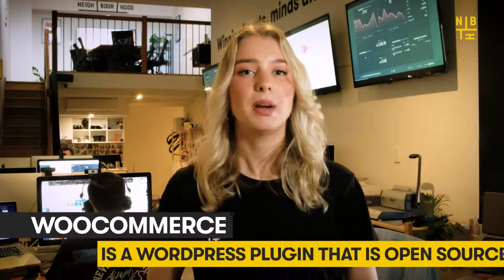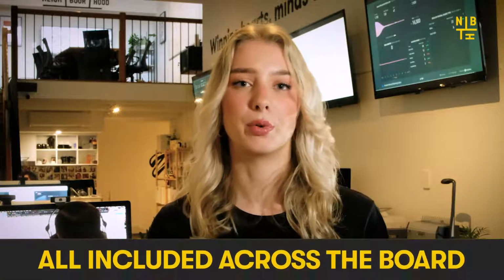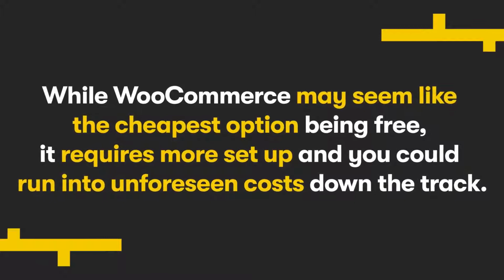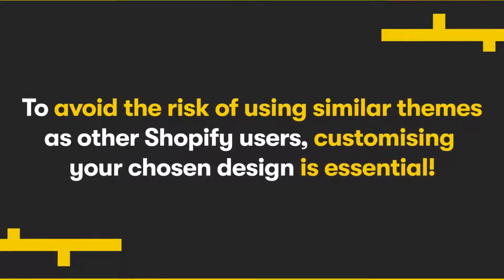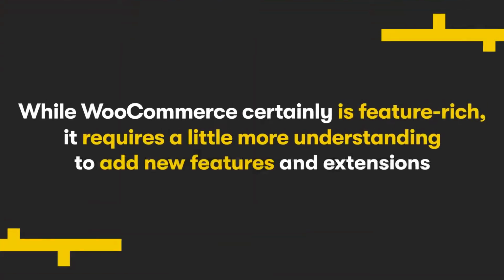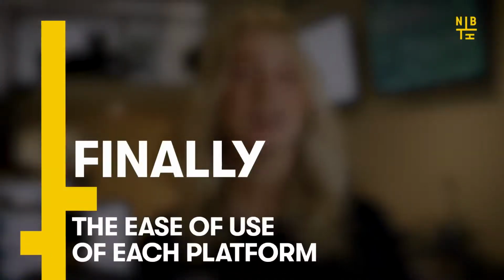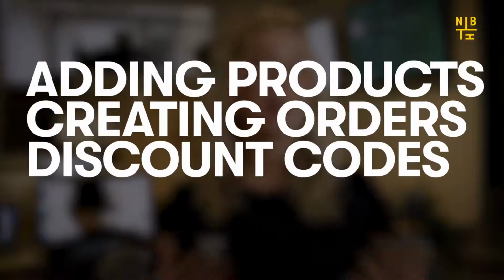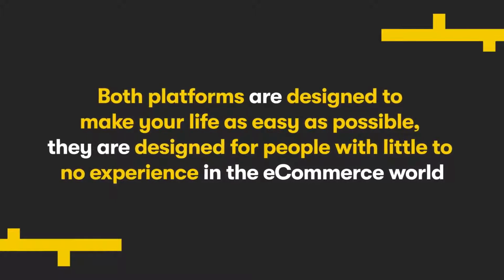Shopify vs. Woocommerce - Which is Best Ecommerce Platform in 2020?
So Shopify vs. Woocommerce? When you move into eCommerce, you want to make sure you get it right from the start, so the building blocks you use from day one is important. None more important than the platform you build your online store through.

Both Shopify and WooCommerce have their strengths and chances are one of them will be perfect for what you require.

Is Shopify or WooCommerce cheaper? Which platform has better designs? Which is more feature-rich? Which is easier to use? What are the pros and cons of Shopify vs WooCommerce?

Watch this video to find some core features that we think are important for someone just starting out.